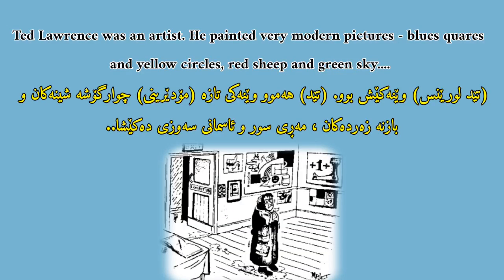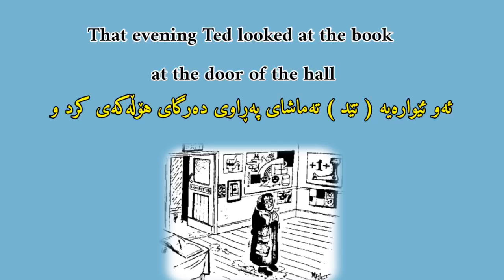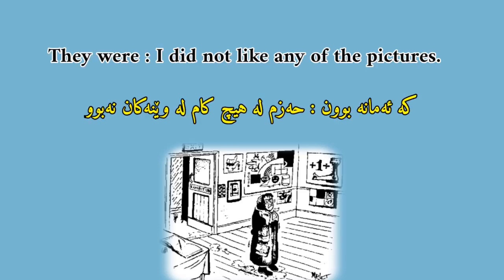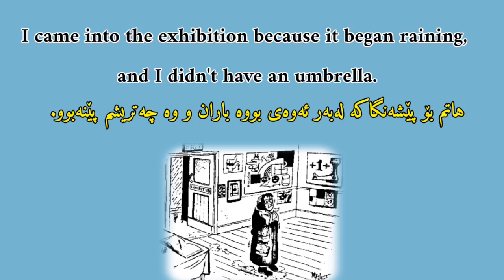فێربوونی زمانی ئینگلیزی لەڕێگەی کوورتە چیرۆکەوە(ئاستی سەرەتایی - Beginner )( چیرۆکی یانزەیەم )